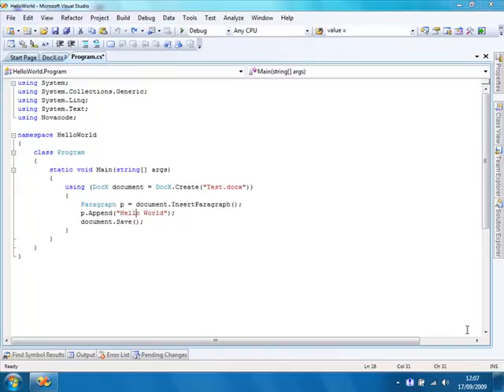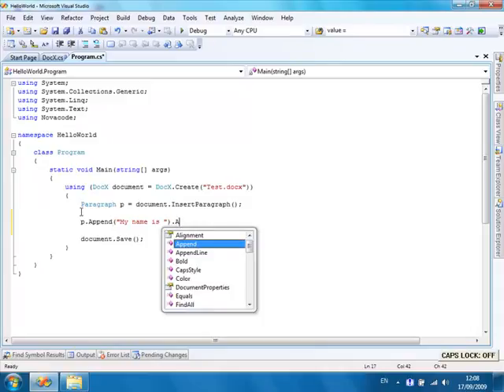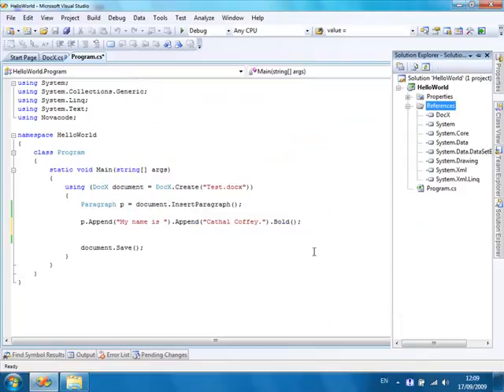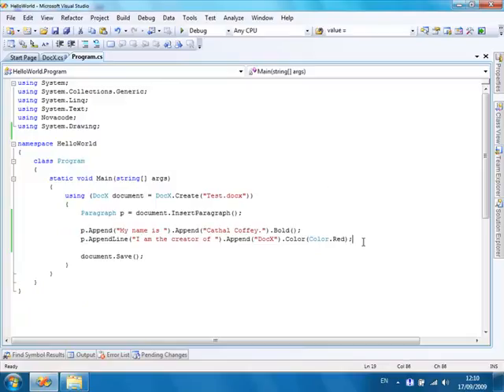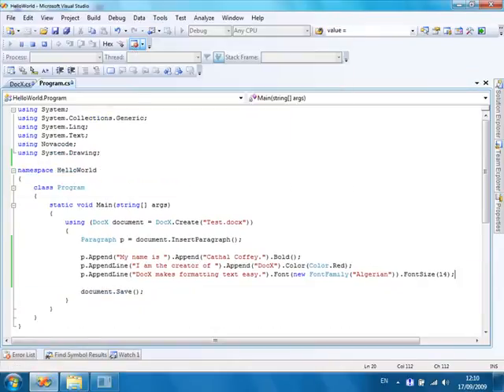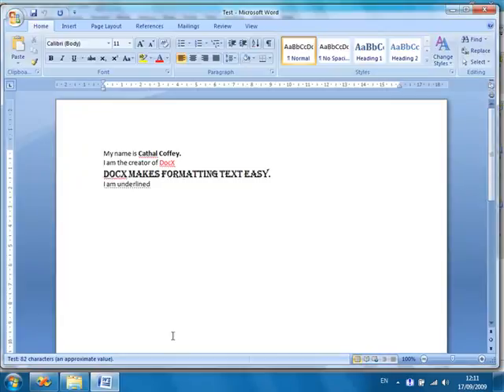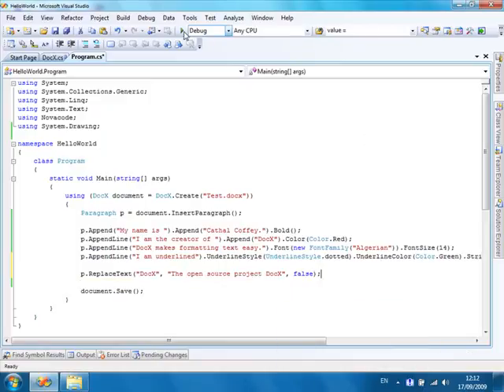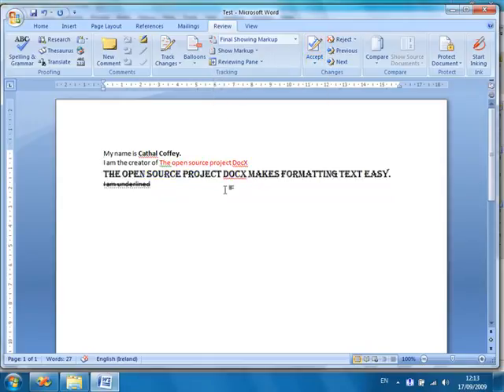Paragraphs and text